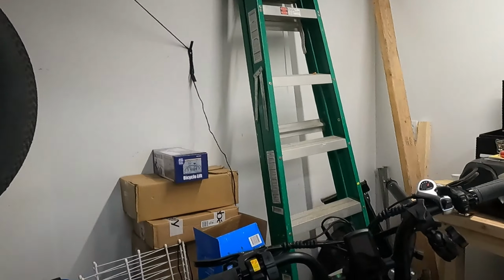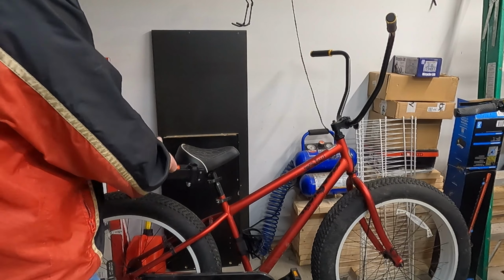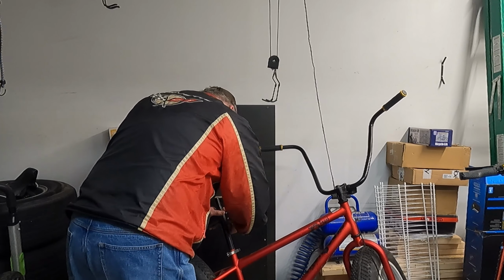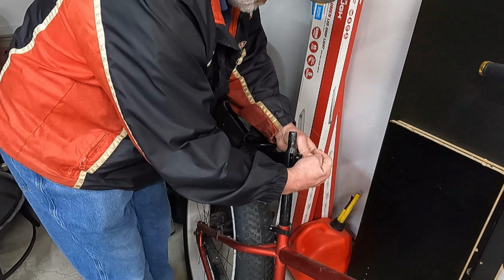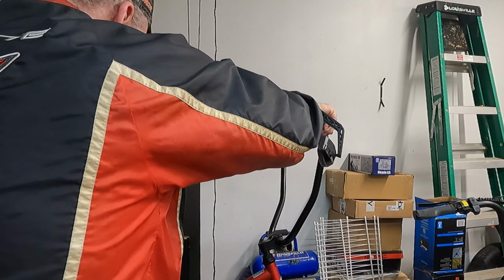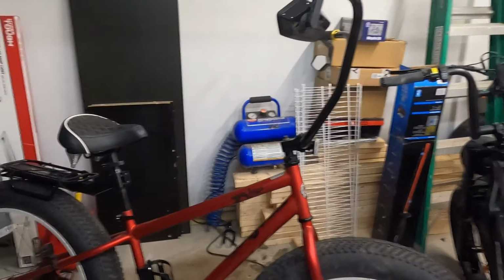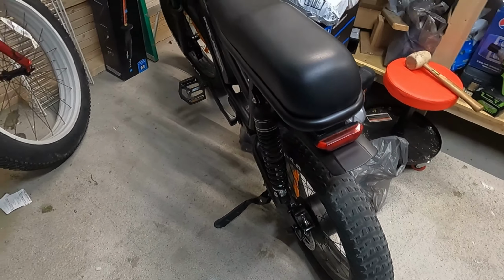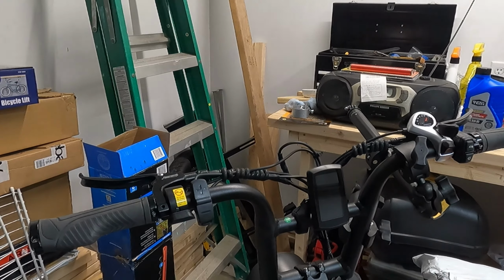Adding Upgrades To The Mongoose Beast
In this video, I fumble around and install a couple upgrades to the Mongoose Beast. Thanks for checking it out!